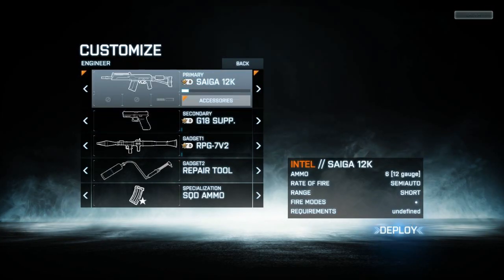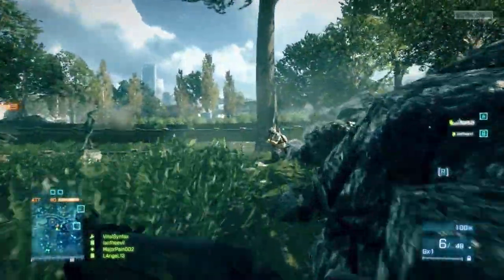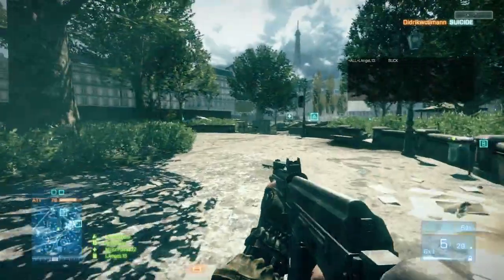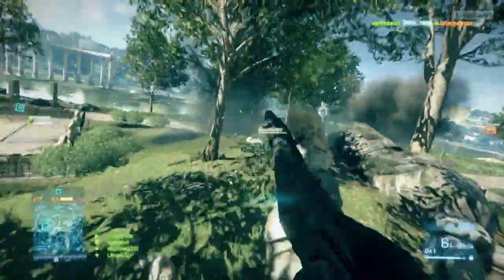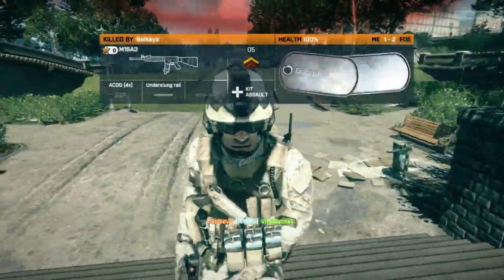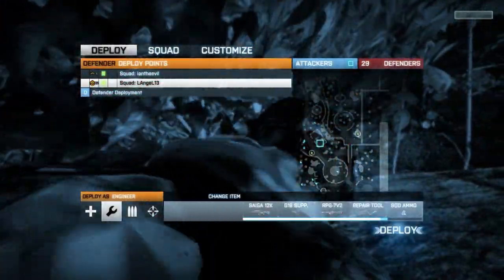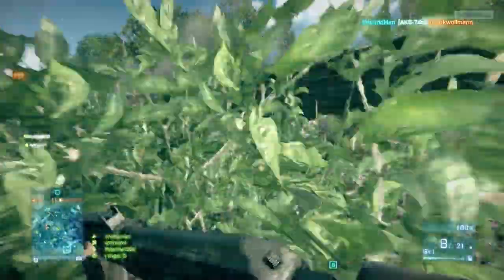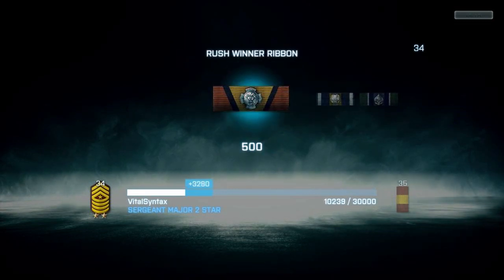Battlefield 3 Beta: SAIGA 12K, Caspian Border Finished, And Sniper Glint